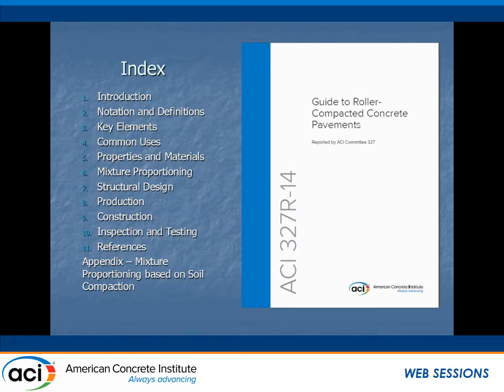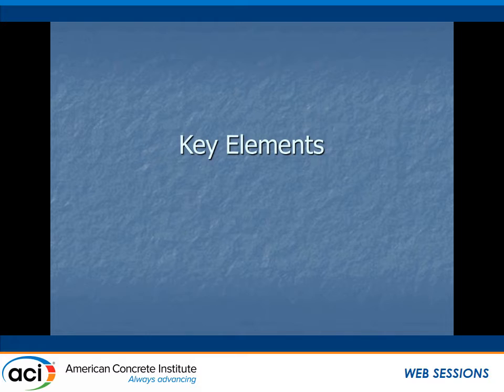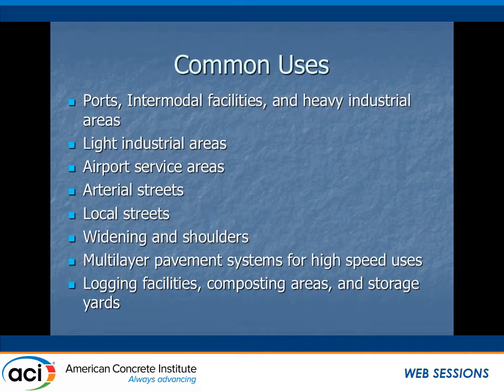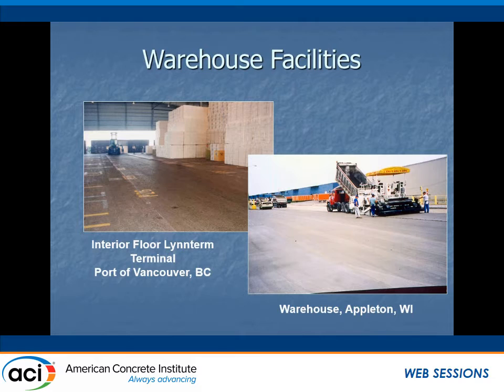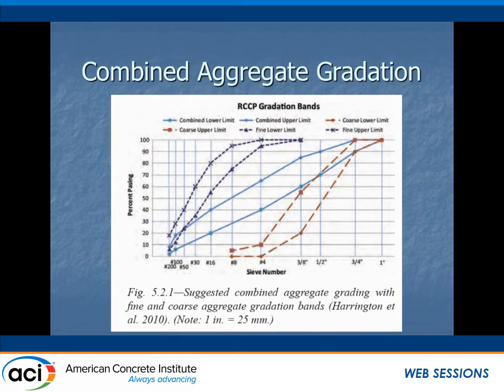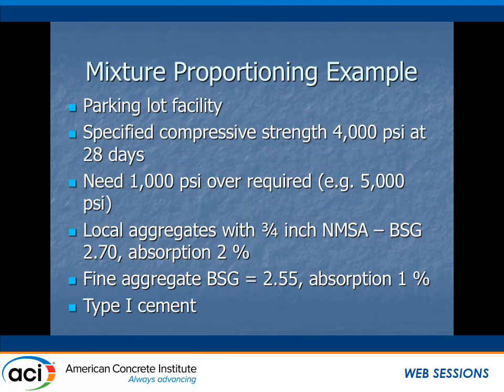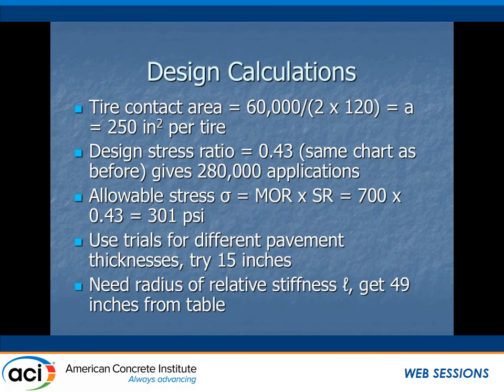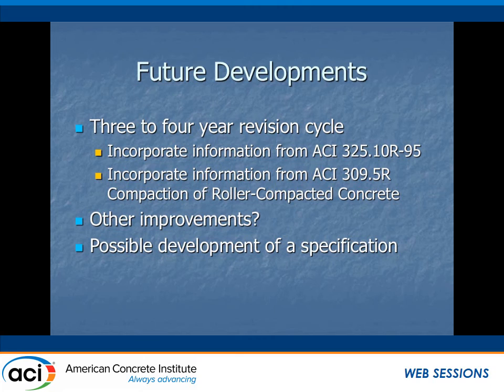Development of ACI 327R-14, “Guide to Roller-Compacted Concrete Pavements"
Presented by Norbert J. Delatte, Assistant Professor, Cleveland State University, Broadview Heights, OH